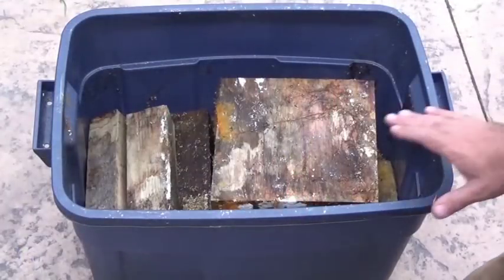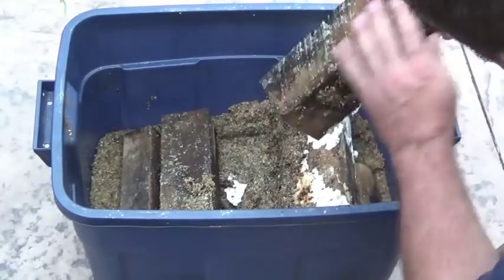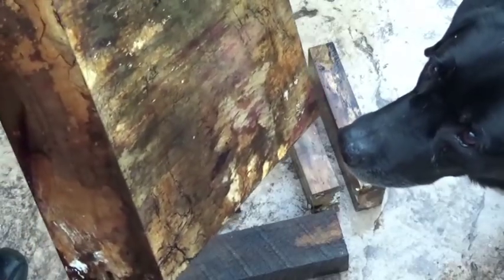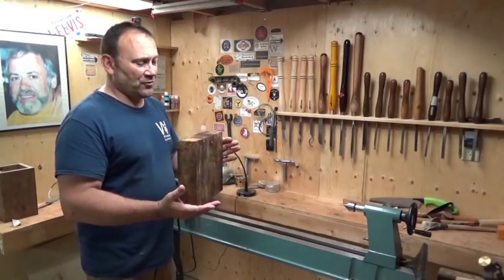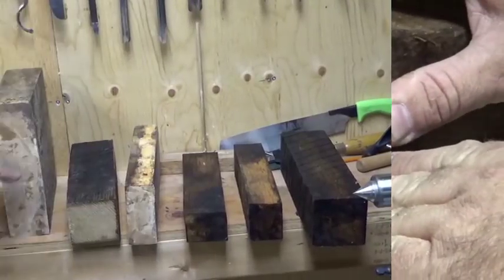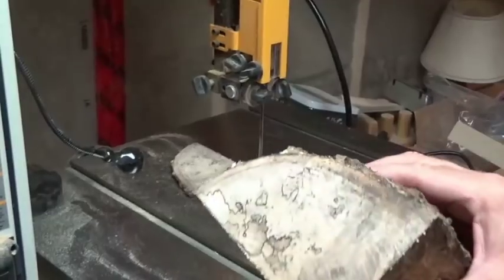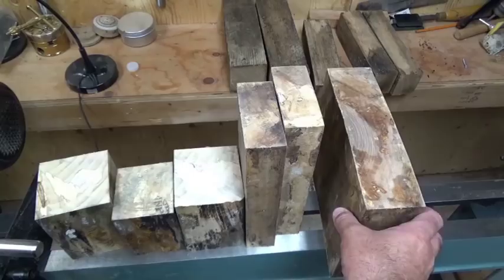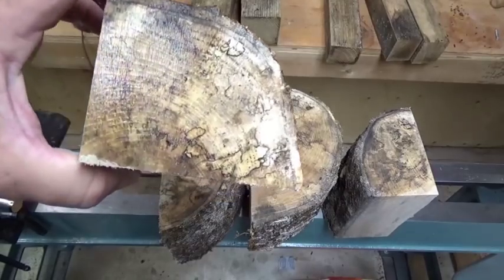how to spalt wood part 4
this is the 4th part in a spalting wood series that i didnt plan on making but i have been asked to cut into the wood many times, it has been 10 months since the experiment started so this will be the last in the series untill the wood is dry enough to actually make something with the wood.
check out parts 1,2 and 3 here